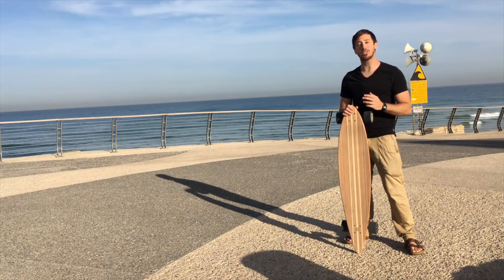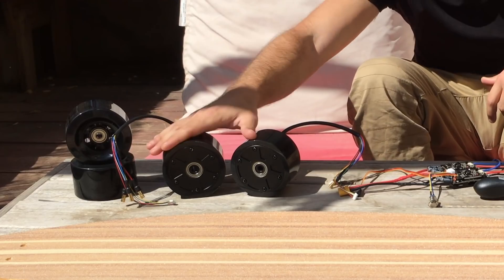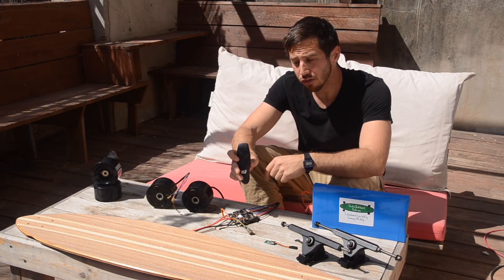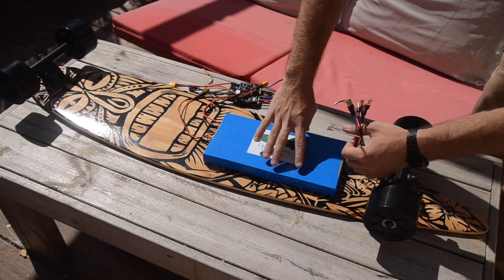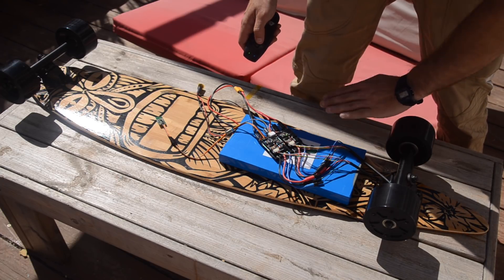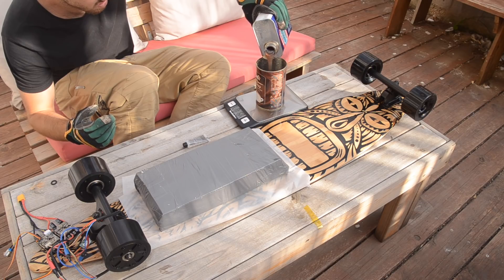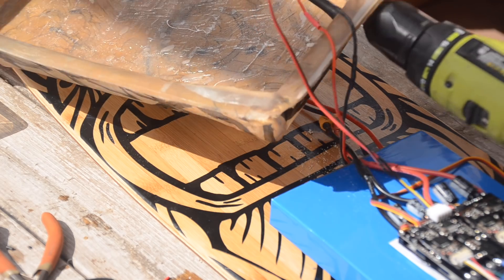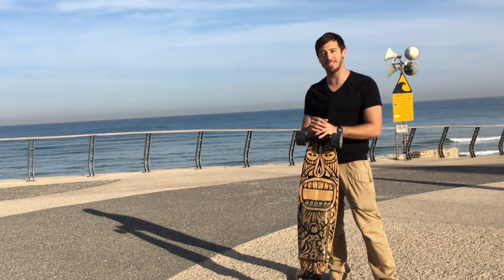Build a DIY Electric Skateboard or Longboard - it's EASY!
My book DIY Lithium Batteries
My Ultimate DIY Ebike Guide book

Bamboo longboard deck
Fiberglass cloth
Fiberglass resin/hardener